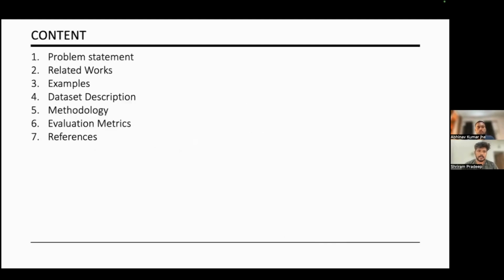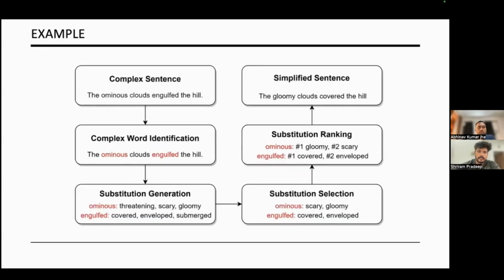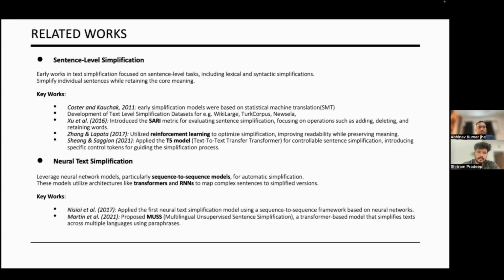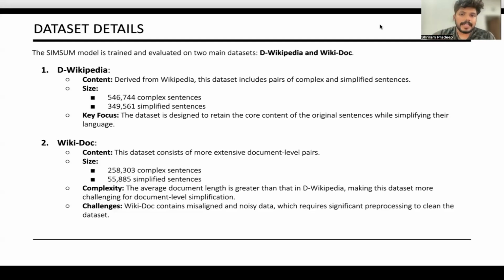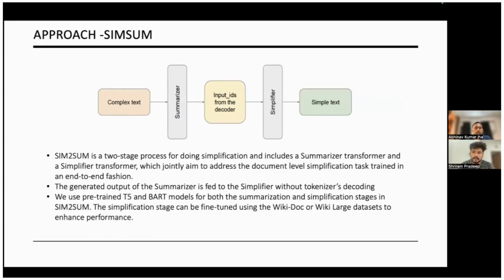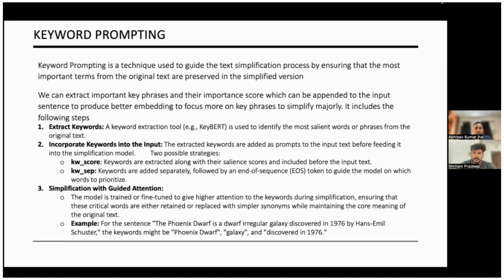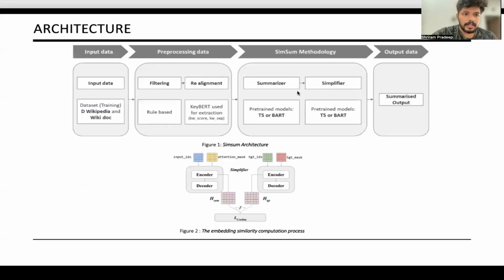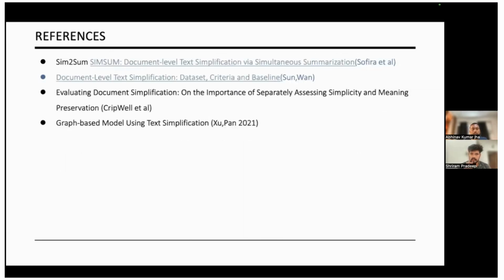Presentation Video of Simplifying Text Natural Language Processing Course IIT Hyderabad